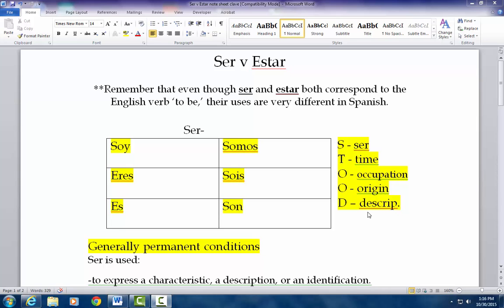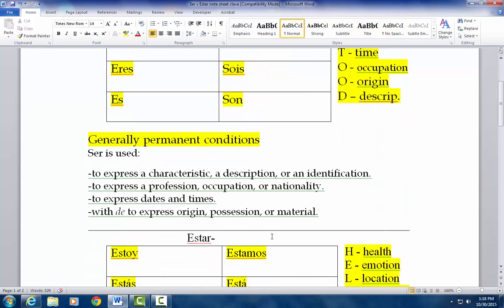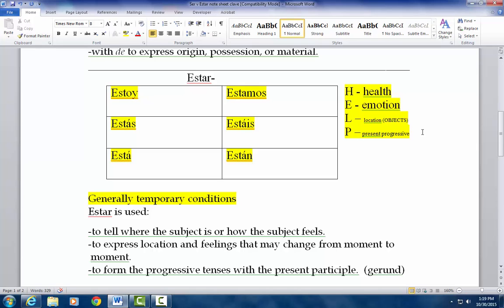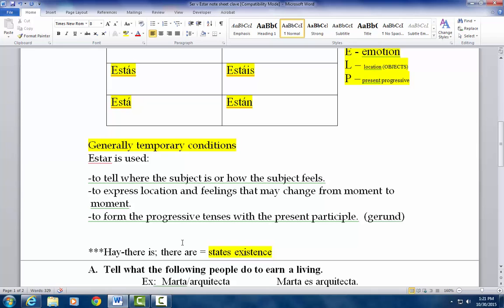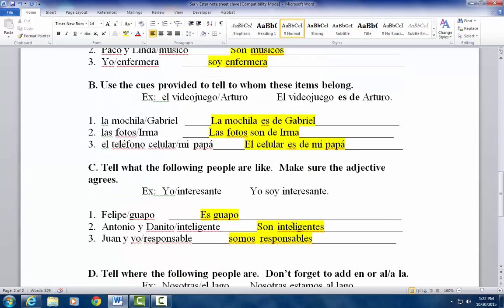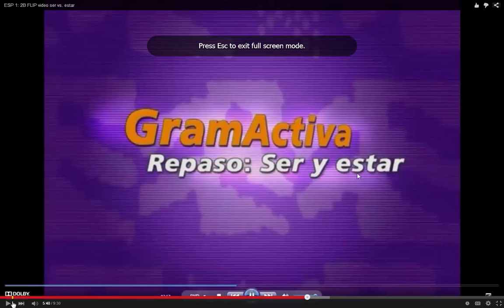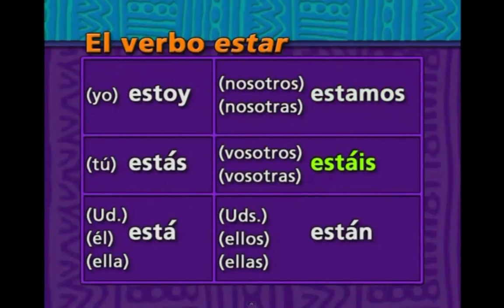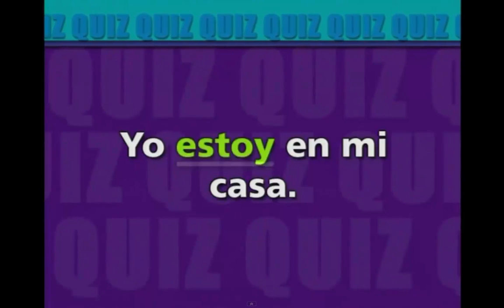esp 2: flip viDEO 2a sER VS eSTAR